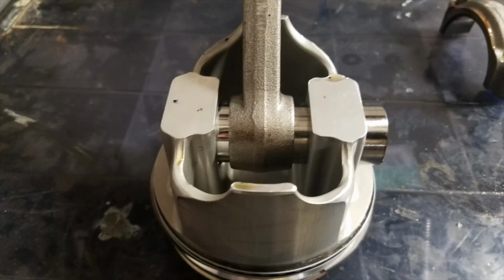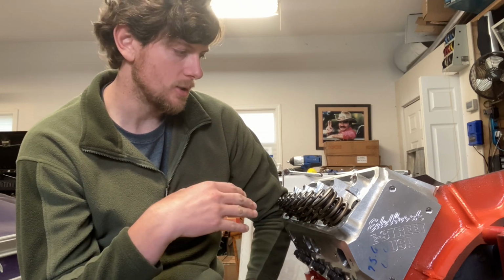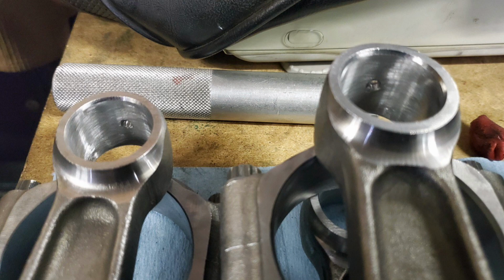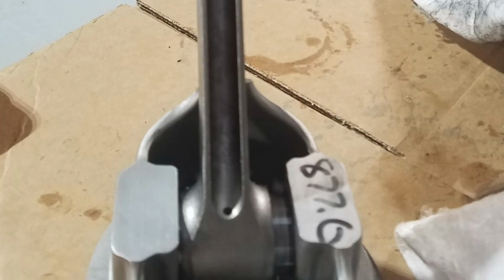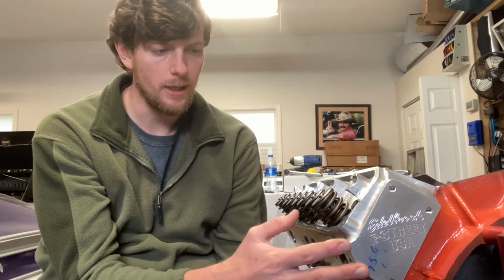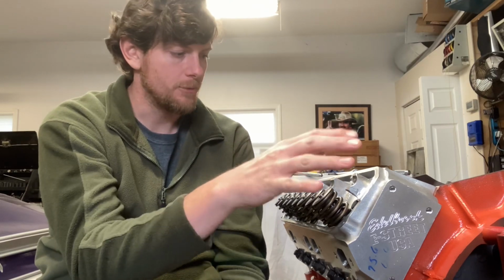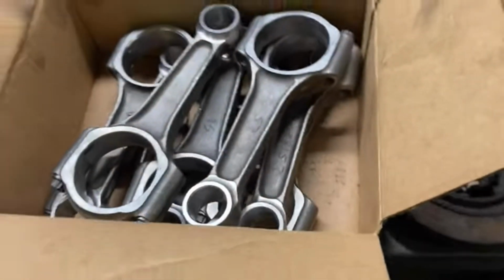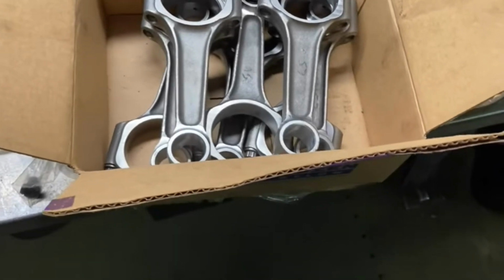Caution! Defective 440 Source Parts! (Saving the Home Builder a Headache)mopar #440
Not all new parts are good parts. When building your big block Mopar, going to 440source is an easy option. They offer all types of big block Mopar engine parts at fair prices. It’s widely known that many of their parts are sourced from overseas.

In this video, I share which parts I’m using that were corrected before they caused an engine failure!

For more on machining and parts, check out Ed at @edsmachine93 .